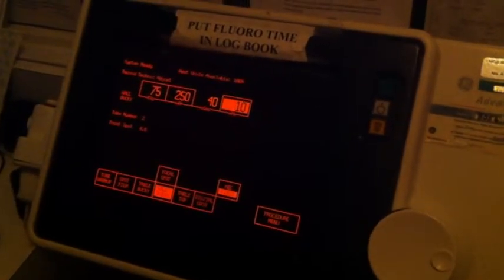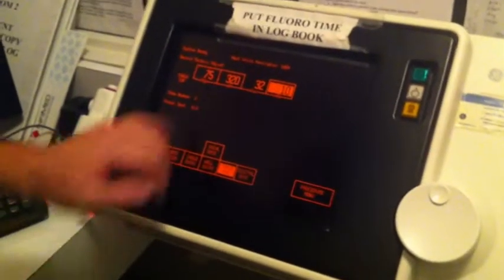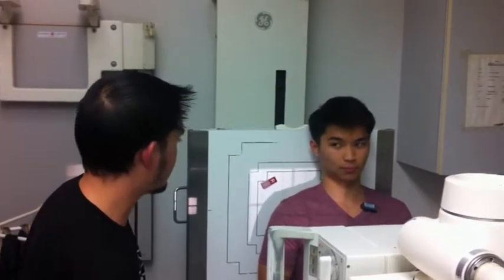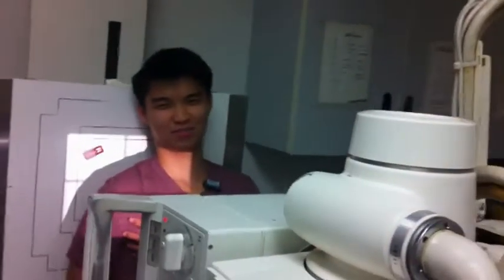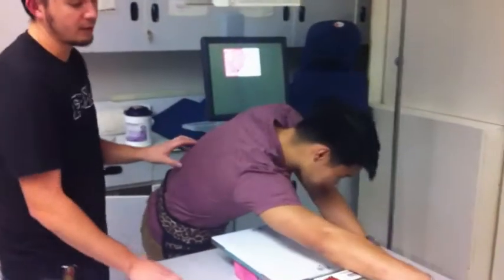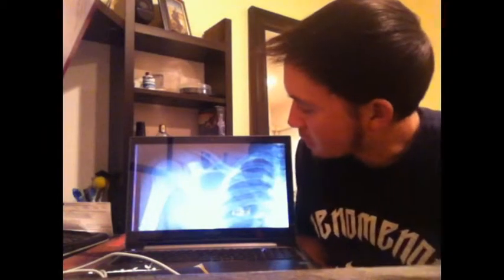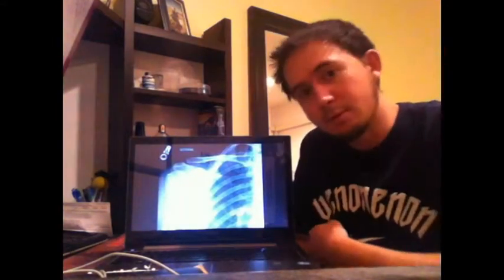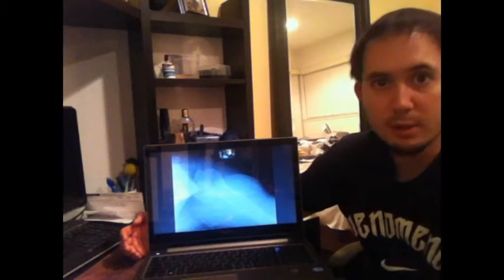AJs SHOULDER TRIGGER